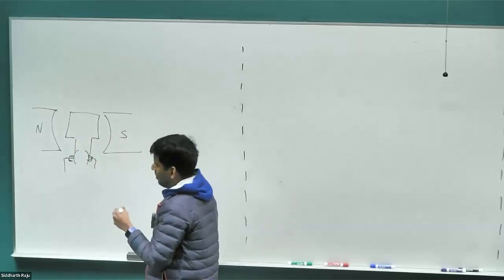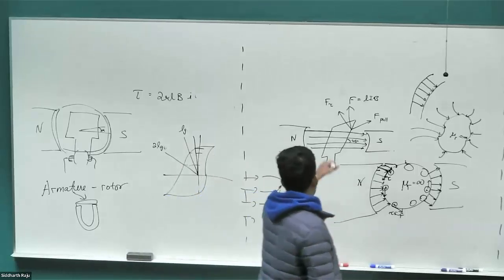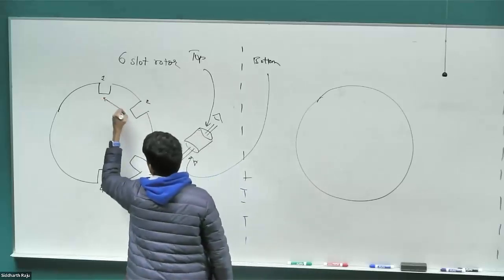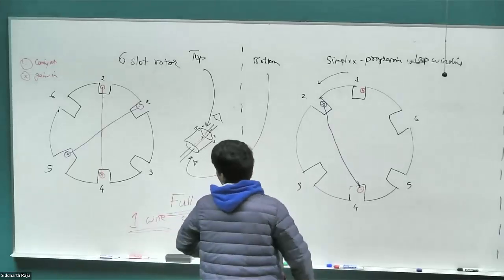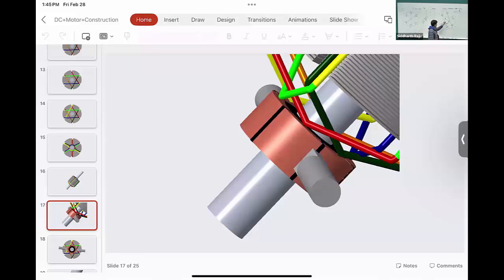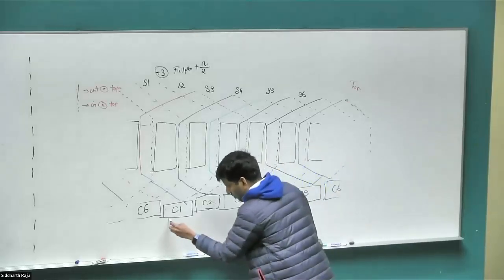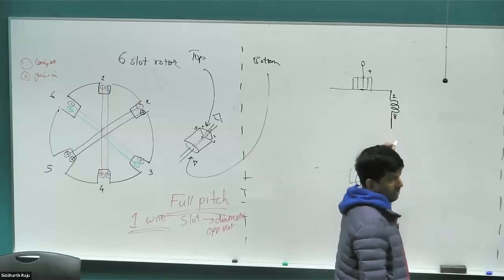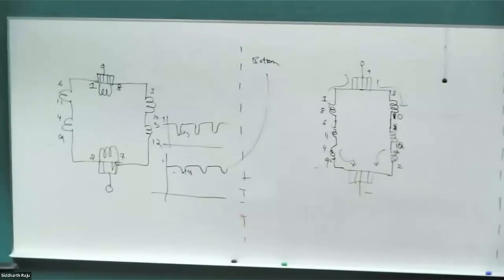Lecture 12 - Armature winding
This lecture continues the discussion on DC motor construction, beginning with comparing the hypothetical air-core rotor analyzed in the previous lecture and a practical rotor wound on electrical steel (silicon steel/Si-Fe). The advantages of using a steel core are explored, including a higher magnetic field strength (due to a reduced airgap) and greater torque production (as all force acts tangentially to the rotor surface). However, this design also introduces core losses, namely, eddy current and hysteresis loss.
The lecture then examines the armature winding diagram, using a simplex double-layer progressive lap winding as an example. The current paths through parallel winding paths are traced, providing insight into current distribution. The session concludes with a brief discussion on commutator action as the armature rotates, ensuring continuous torque generation in the same direction.